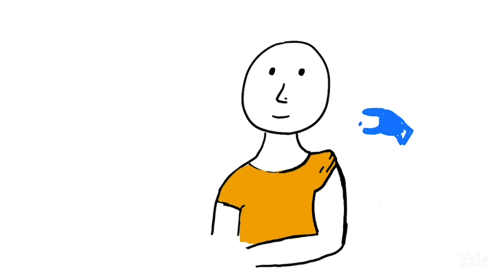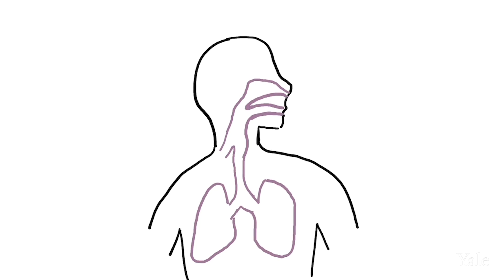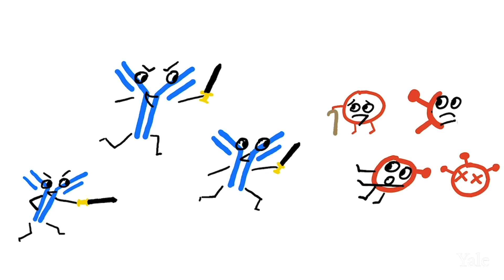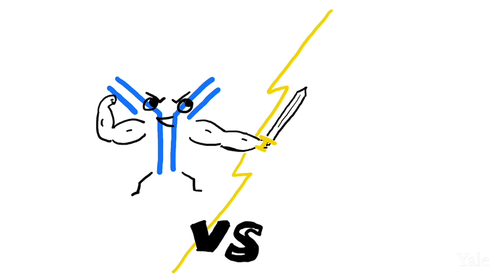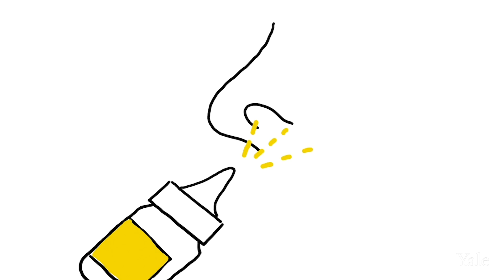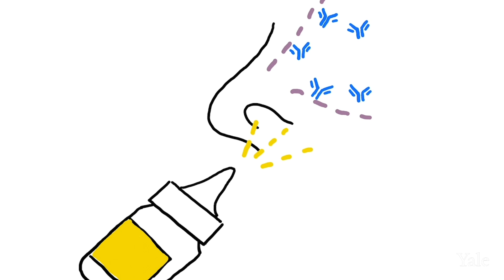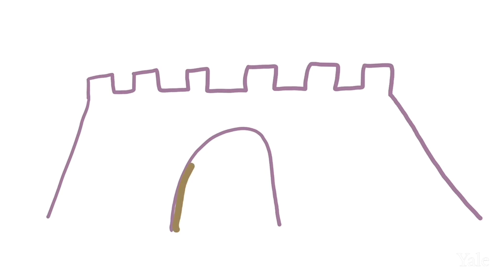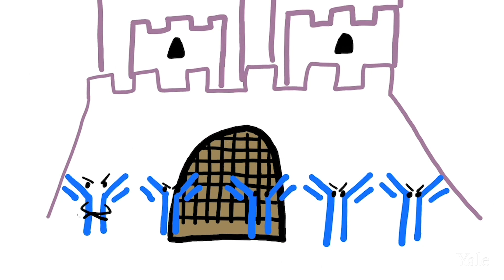Understanding COVID-19: Why Nasal Vaccines May Work Better Than Injected Vaccines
Research led by Akiko Iwasaki, PhD, shows that nasal spray vaccines may be more effective than injected vaccines against respiratory viruses that cause illnesses like the flu and COVID-19. This simplified summary shows how they work.

Written and produced by Yale Neuroscience PhD student Clara Liao.